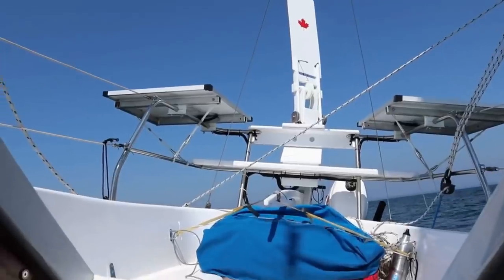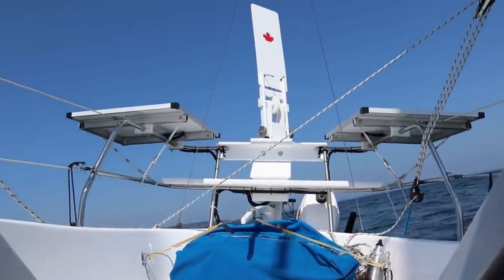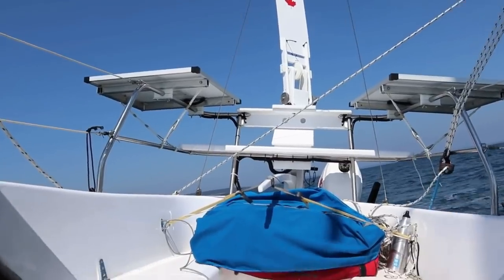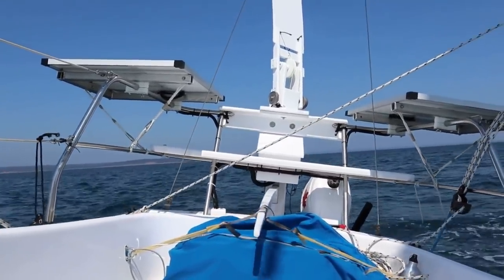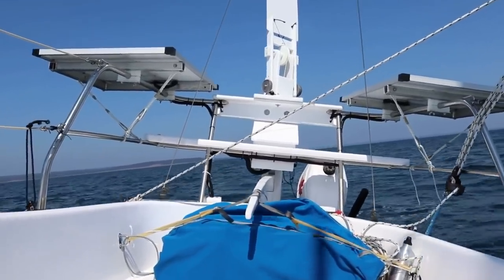5 LESSONS LEARNED AS A MINIMALIST SOLO OCEAN SAILOR | Wave Rover | Contessa 26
In this special Wave Rover video I discuss the important lessons I have learned over the last 25 years of solo ocean sailing. I have put an index of the video with time stamps below to help you find or return to sections that are of more interest to you. This was a very difficult video to make as I had a lot to say but I had to edit it to keep it relatively short and interesting.

Timestamps
1:21 Seamanship: "Hanked on" or "Rollerfurling"
3:25 Seamanship: Heavy Weather Tactics
7:51 Seamanship: Mk 3 Self Steering
9:52 Seamanship: Planning and Skills
10:44 Navigation
15:14 Gear and Resources
21:27 Finances
26:26 Characteristics of the Solo Sailor

Wave Rover 650 Study Plans:
You can purchase Wave Rover 650 Study plans through Andy Dize. Here is a link to his site and his email should you have any problems